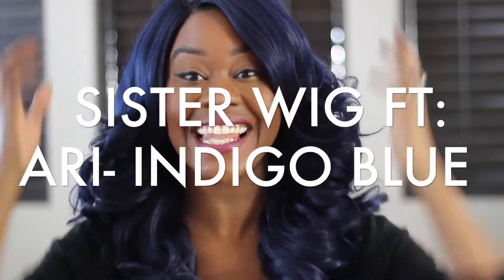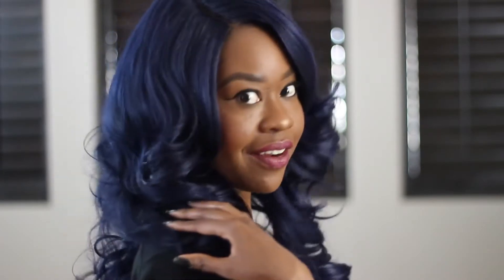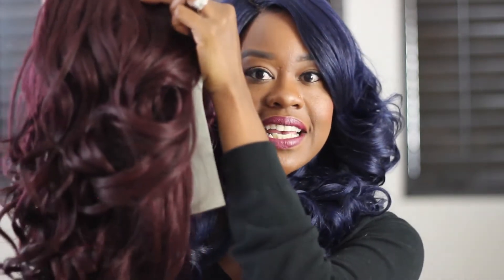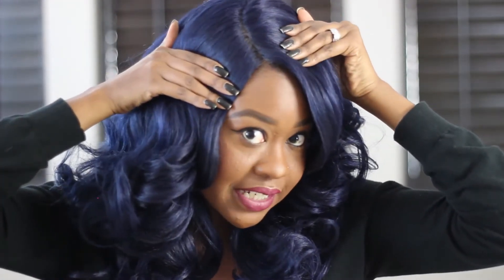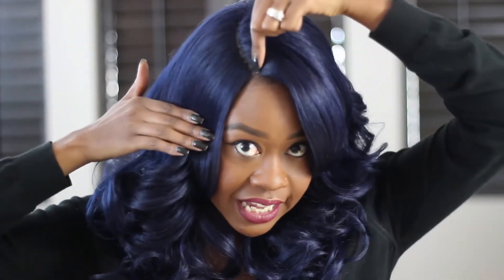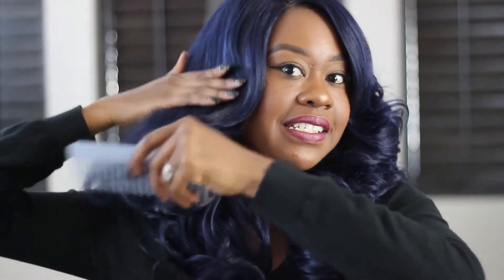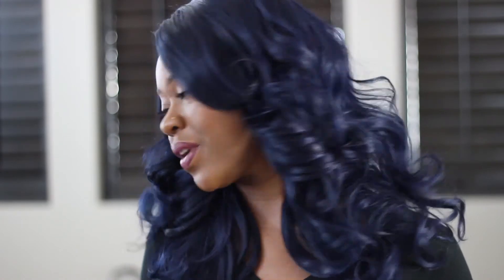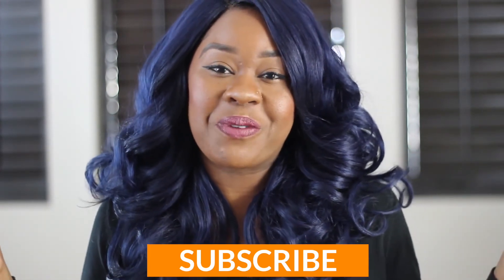Ari Indigo Blue Review Sister Wigs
THIS COLOR IS AMAZING! CLICK THIS VIDEO AND SEE HOW THE MAGIC HAPPENED!!

Hey Teasers! Have you tried this $28 FULL UNIT yet???

This is A SISTER WIG REMY FIBER/SYNTHETIC WIG and her name is ARI! If you're a beauty on a budget, like me, this wig may be for you!!

looks about 16"
Texture: big curls
Cap Size Medium- big head friendly w/adjustable straps

Pros: Amazing color,Soft, bouncy, minimal shed, great price, easy to apply + fits great, comfortable cap

Cons: tangles at nape which is to be expected

Lipstick : Wet N' Wild Liquid Lipstick ((video vixen) & MAC Rebel lipstick

Eyeliner: NYX epic ink liner  "black noir"

Mascara Maybelline Volum' Express "blackest black"

Foundation:Maybelline Matte +Poreless (MOCHA)

Revlon Colorstay (CAPPUCCINO 410)

MY OTHER HAIR REVIEWS

B U S I N E S S INQUIRIES

*S U B S C R I B E  ITS FREE+ JOIN OUR TRIBE OF LID TIPPERS*

QOTD- "DONT DIG UP IN DOUBT WHAT YOU PLANTED IN FAITH"